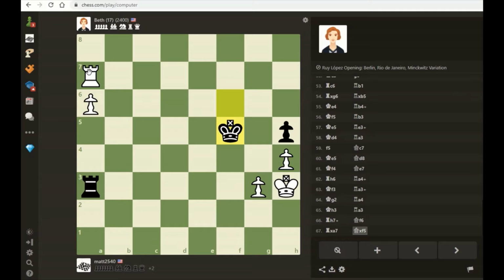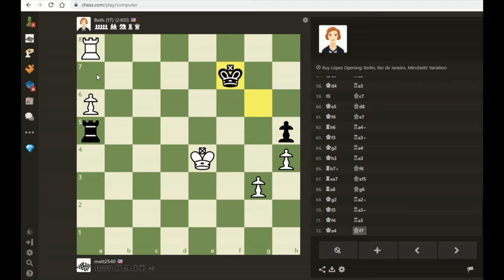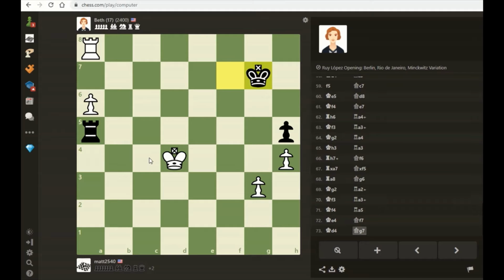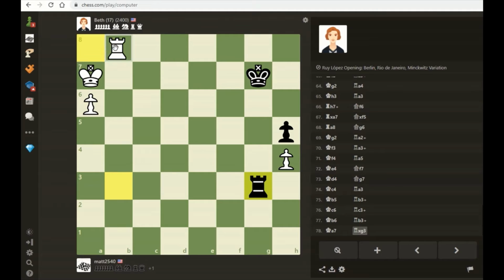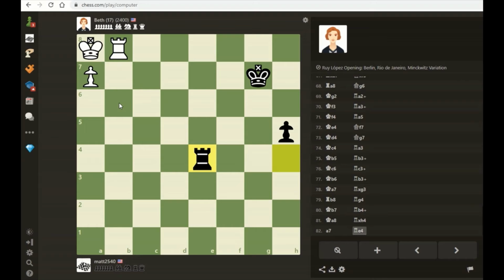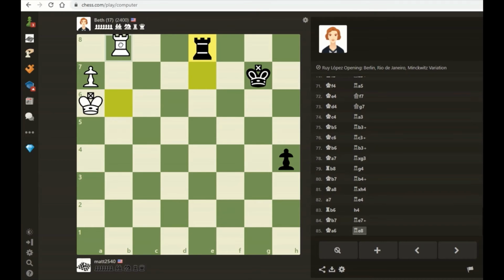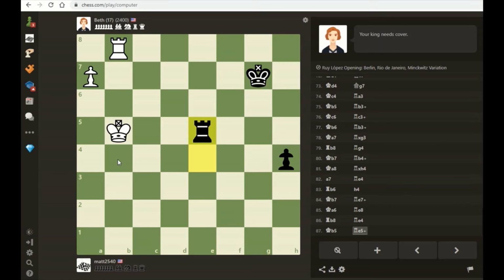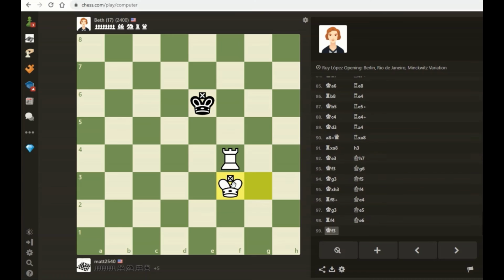How to Beat Beth Harmon - Ep. 9 - International Master Part 3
Lots of lessons about rook endgames in the last part of the match